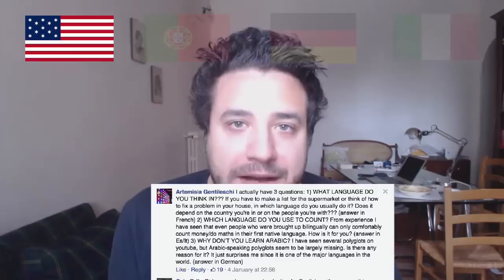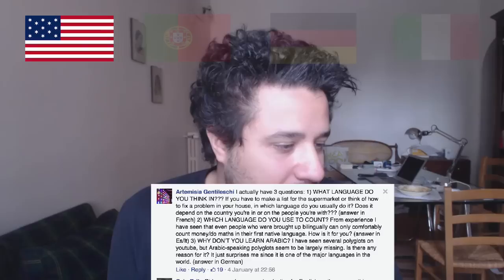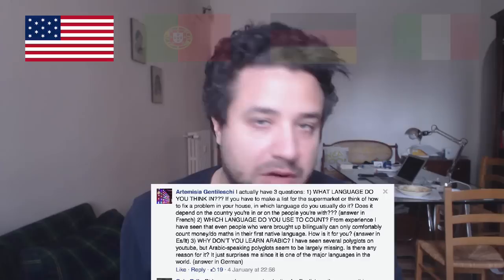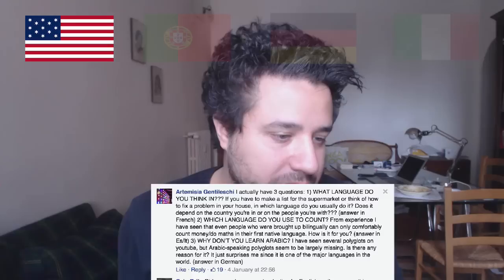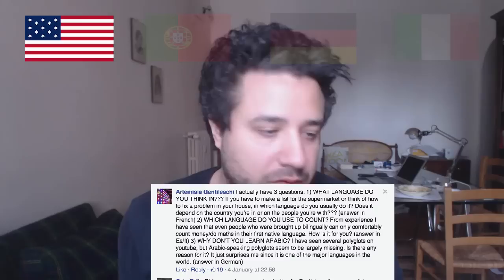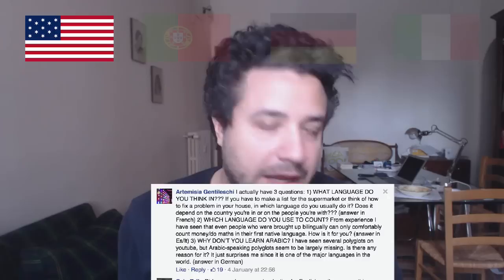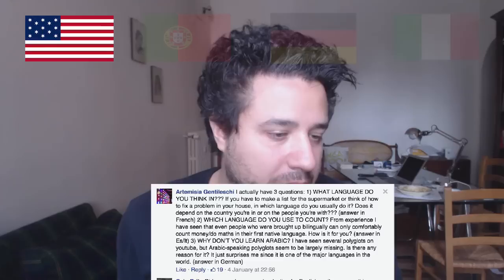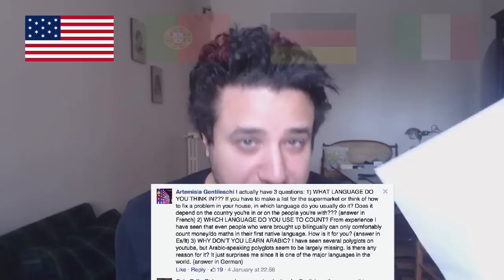Q&A – Learning Similar Languages, Counting and Pronunciation (PT,DE,IT)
▬▬▬▬▬ Sign up for my "Free 3 video Training" ▬▬▬▬▬